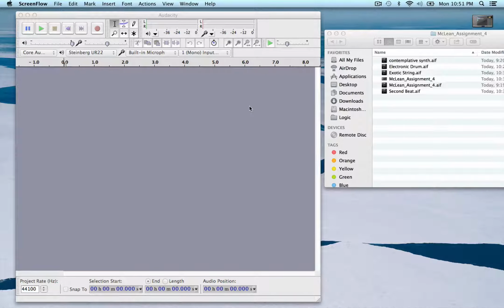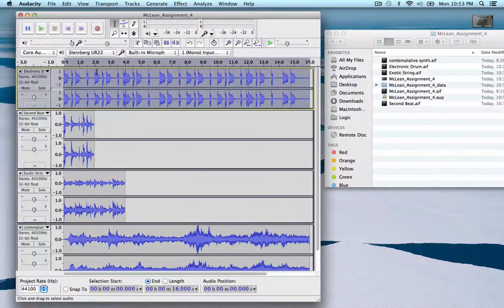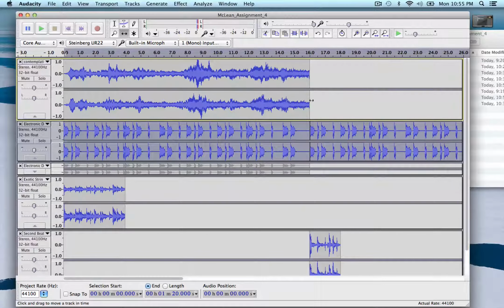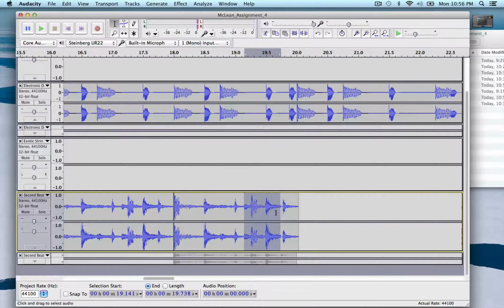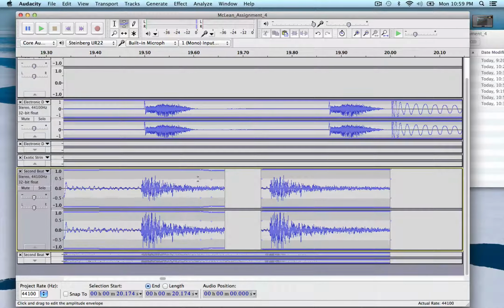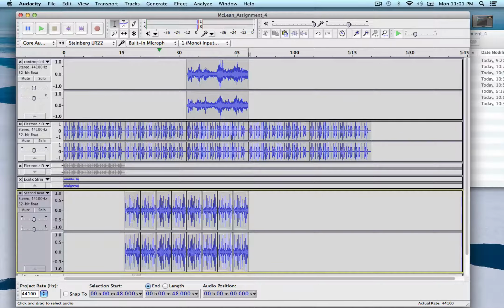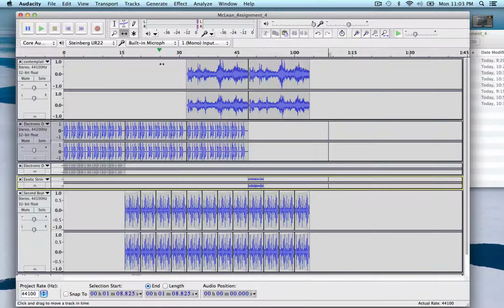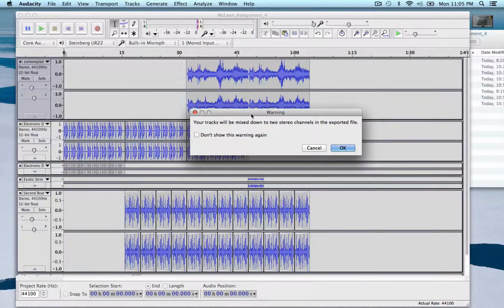Assignment 4 Part 2